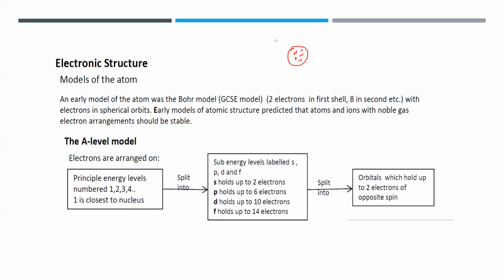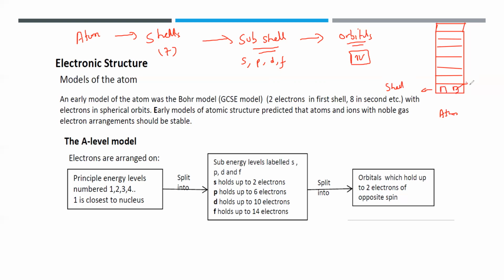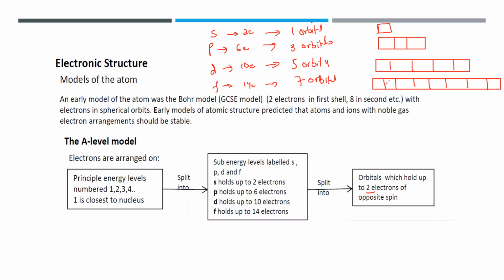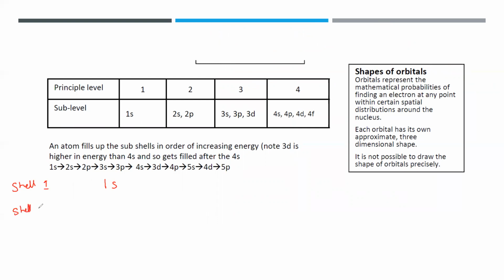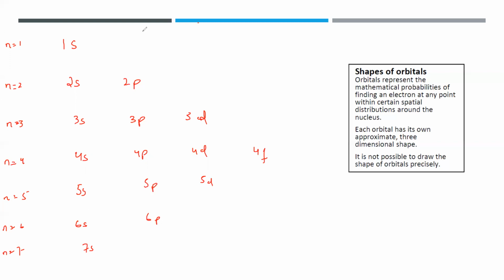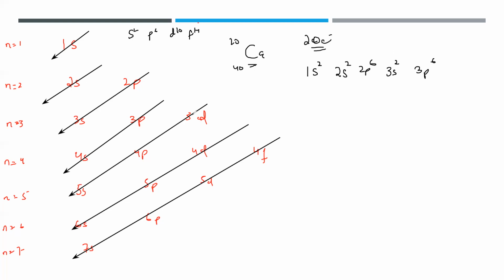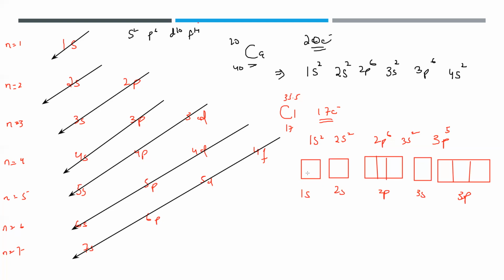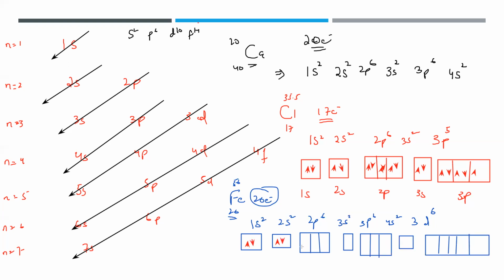Electronic Configuration IAL As Chemistry Unit 1 Lecture 9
Lecture 9 : Electronic Configuration
know that an orbital is a region within an atom that can hold up to two electrons with opposite spins
know that ideas about electronic structure developed from:
i an understanding that successive ionisation energies provide evidence for the existence of quantum shells and the group to which the element belongs
ii an understanding that the first ionisation energy of successive elements
provides evidence for electron sub-shells
be able to describe the shapes of s and p orbitals
know that orbitals in sub-shells:
i each take a single electron before pairing up
ii pair up with two electrons of opposite spin
be able to predict the electronic configuration of atoms of the elements from
hydrogen to krypton inclusive and their ions, using s, p, d notation and electron-inboxes notation
understand that electronic configuration determines the chemical properties of an element
know that the Periodic Table is divided into blocks, such as s, p and d, and know the number of electrons that can occupy s, p and d sub-shells in the first four quantum shells